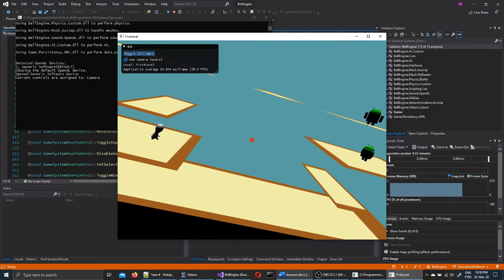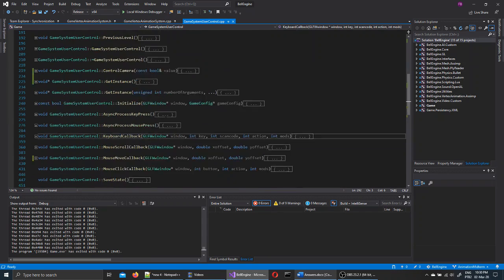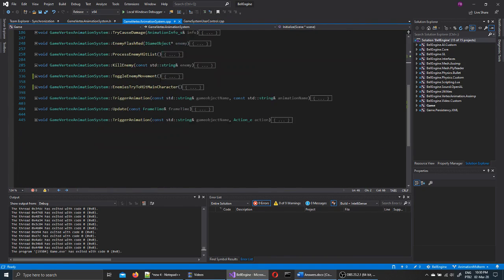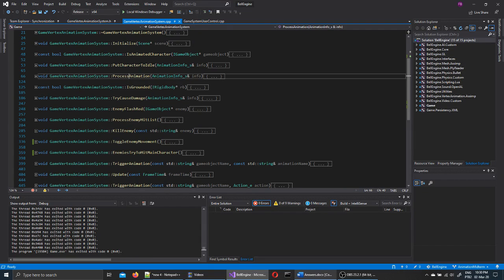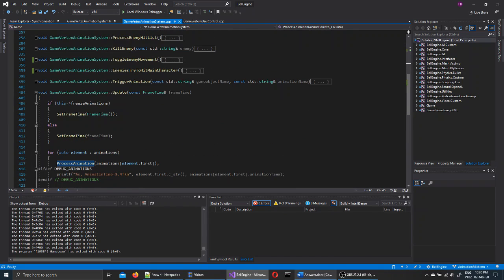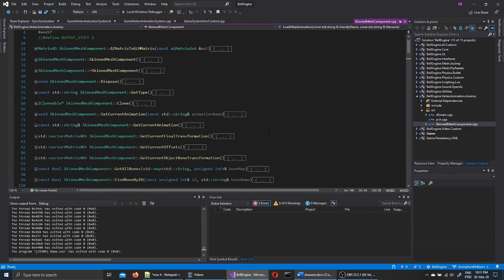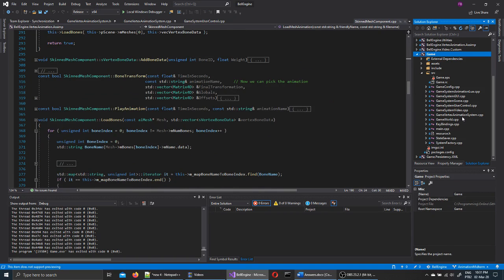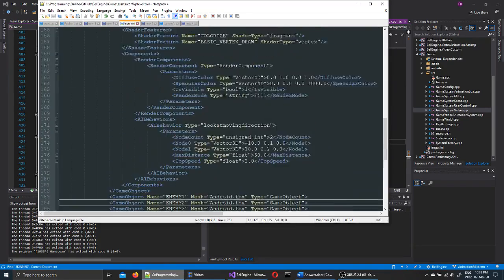GDP - Animation - Midterm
This is a brief demonstration of the Animation - Midterm for the Game Development - Advanced Programming post-grad program at Fanshawe College.
The topic of the project was single-mesh animations in a game environment.